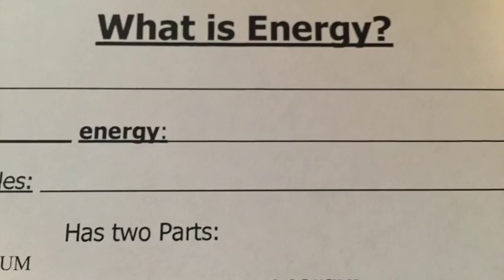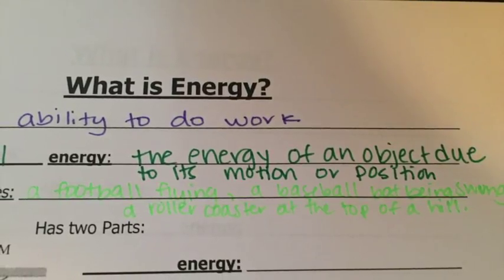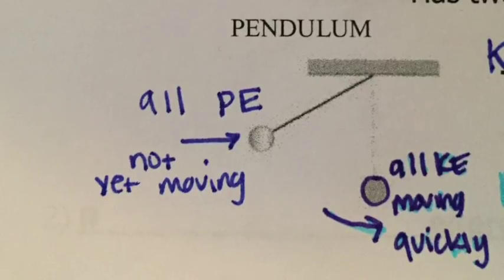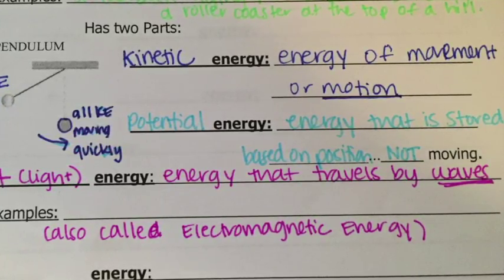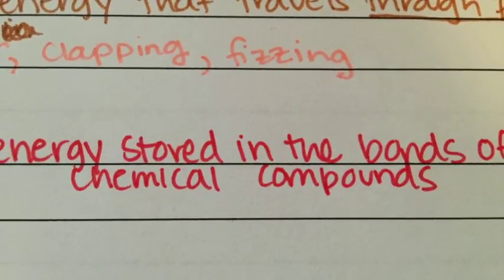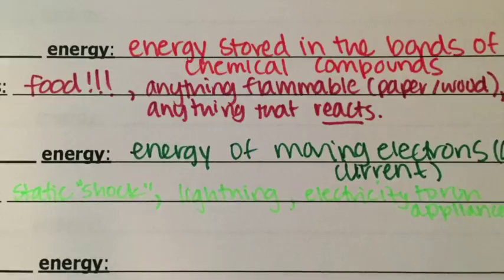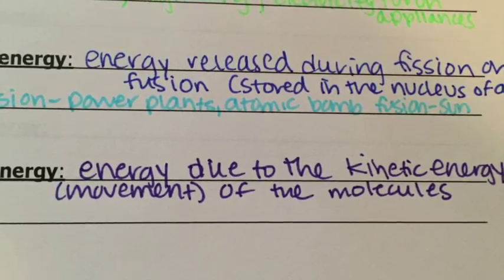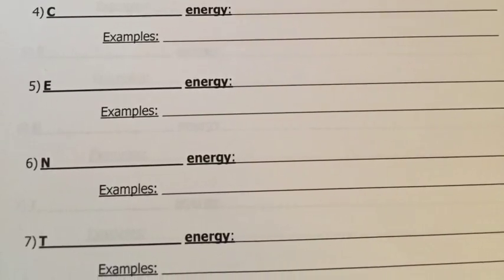Forms of Energy Notes